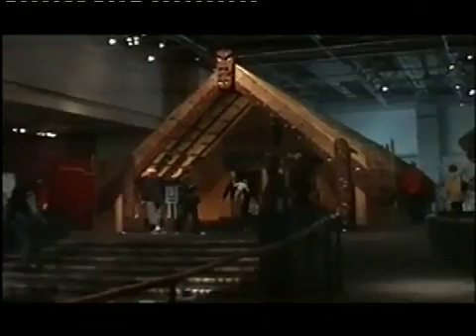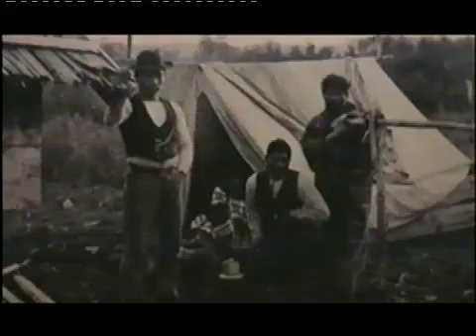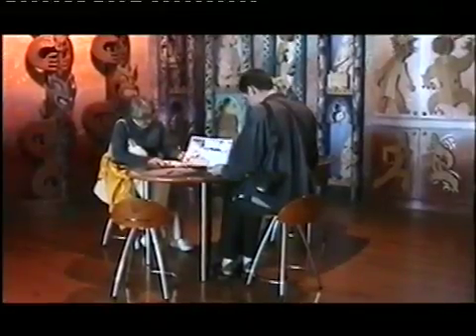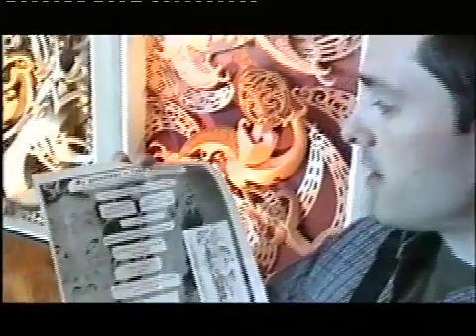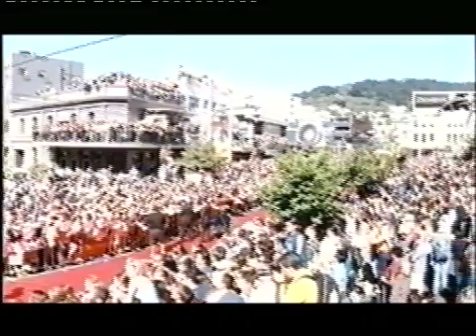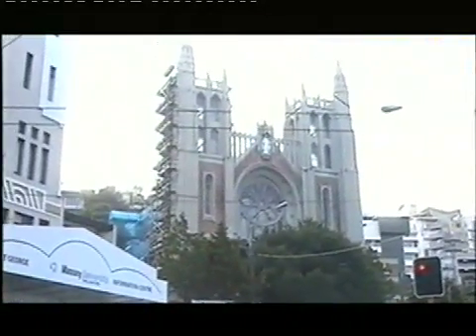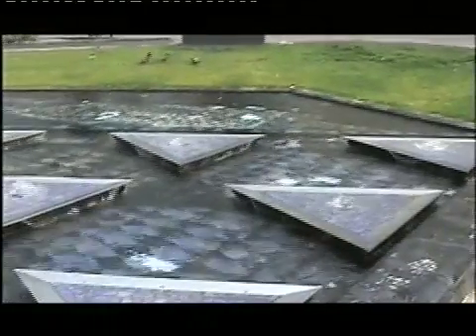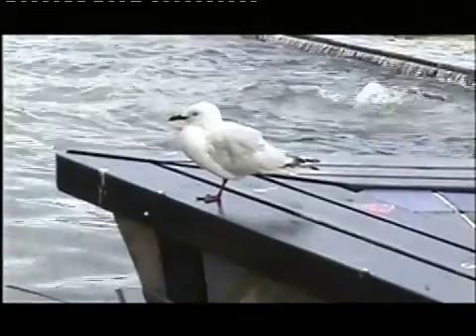World Tour 2004, Part 48.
This is a series of short films that I recorded in 2004 of myself and Barry traveling round the World...